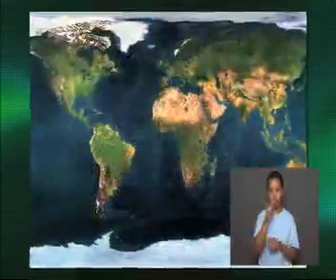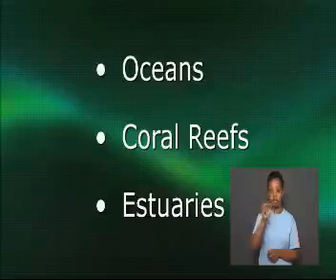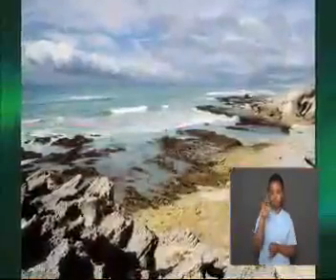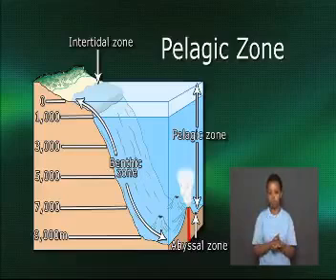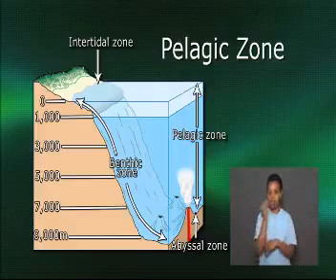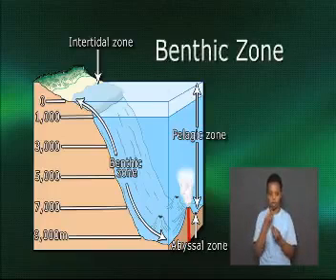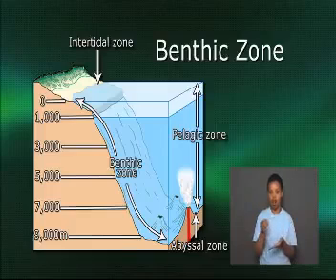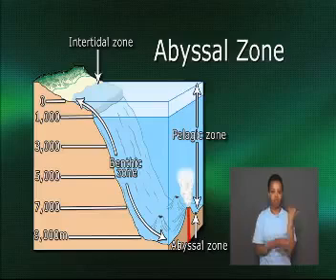Aquatic biomes 2